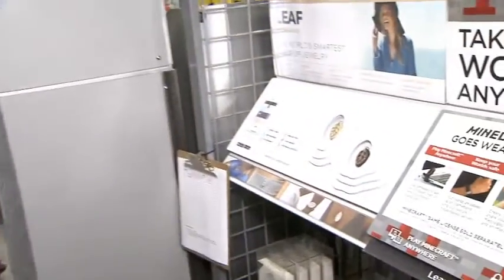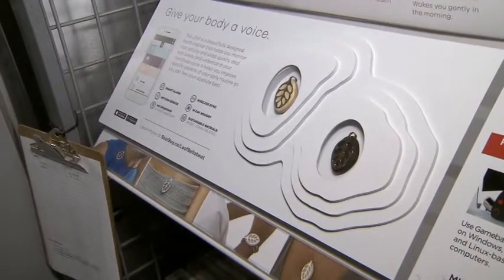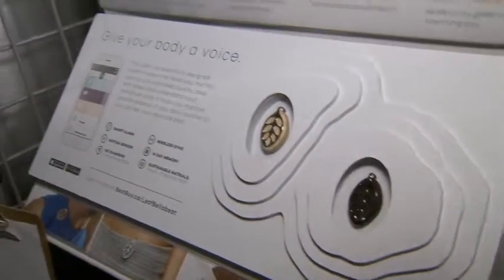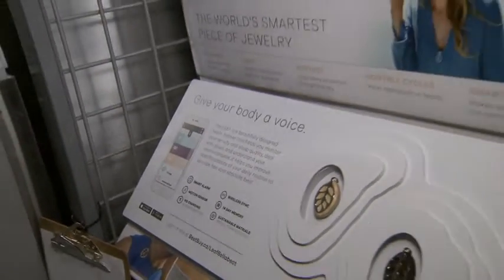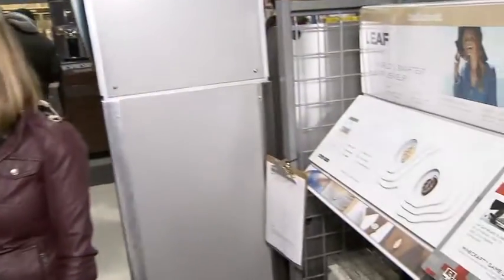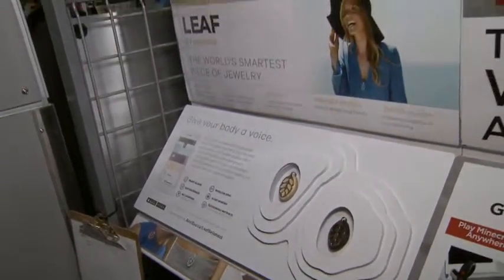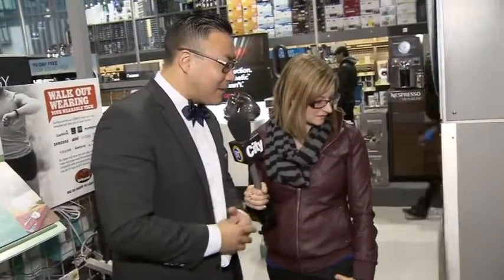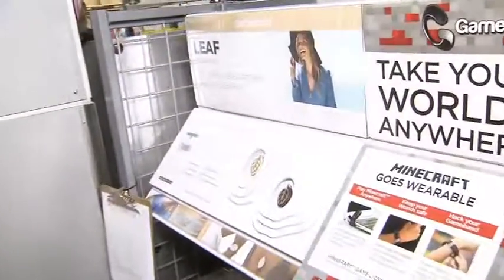BT Extra: Wearable Tech Is All The Rage This Xmas, But Is It Worth The Hype?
You've probably heard a lot about wearable technology, but what is with this jewelry geared towards women? Andrea Macpherson gets the scoop from Elliott Chun at Best Buy.